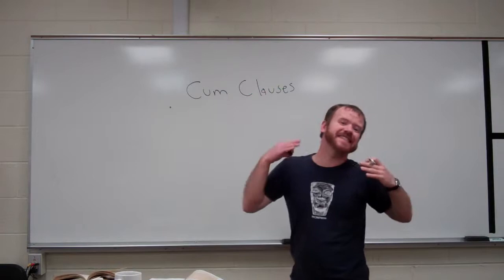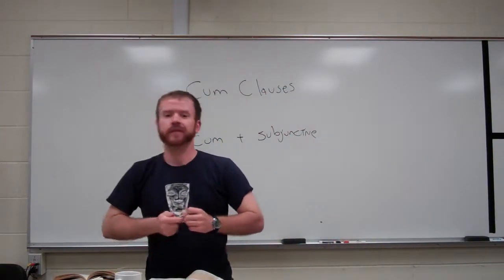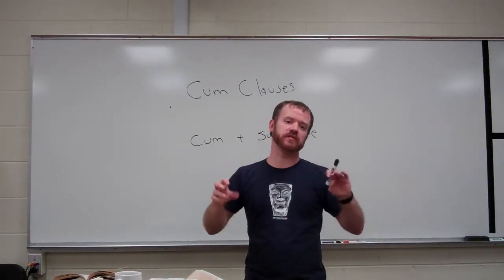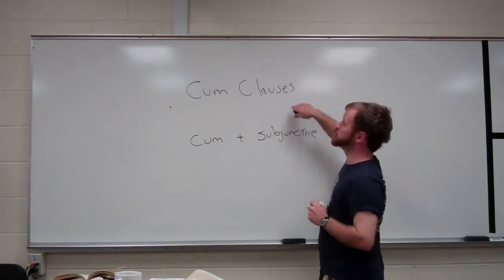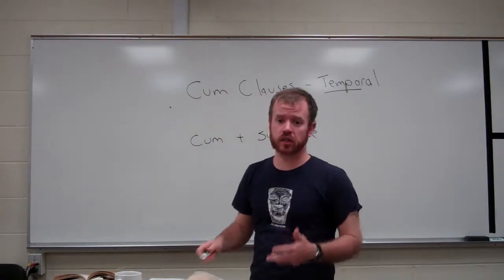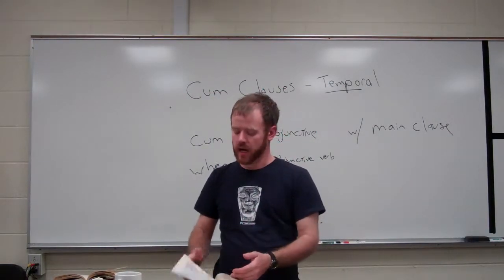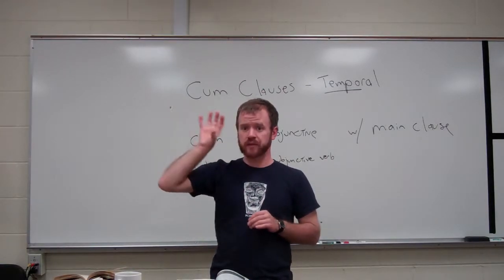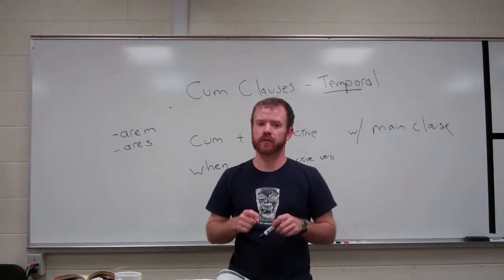Stage 24- Subjunctive Cum Clauses- Temporal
Subjunctive Cum Temporal Clauses